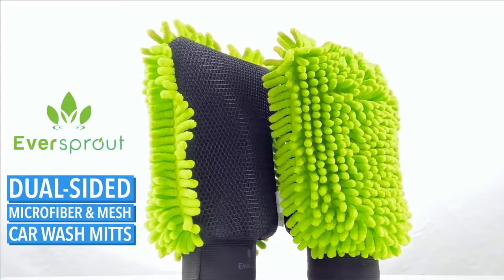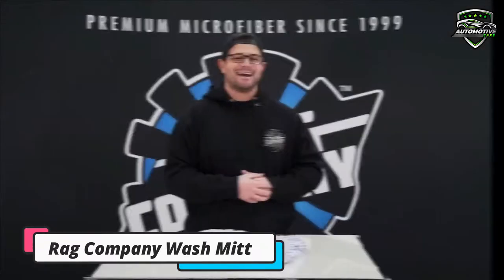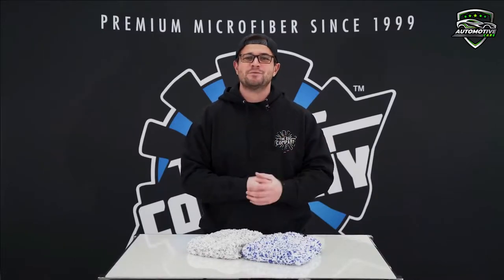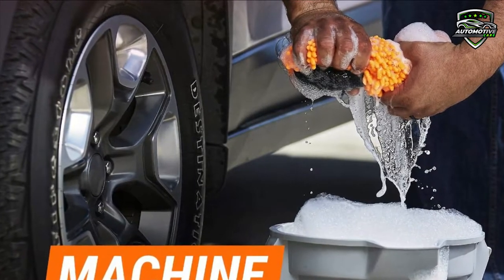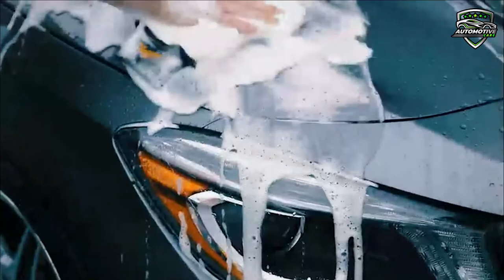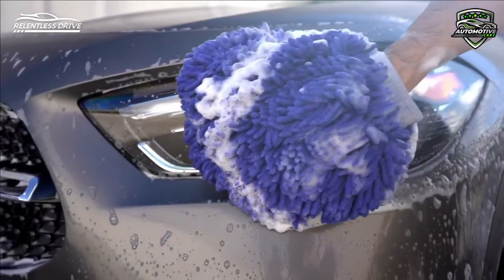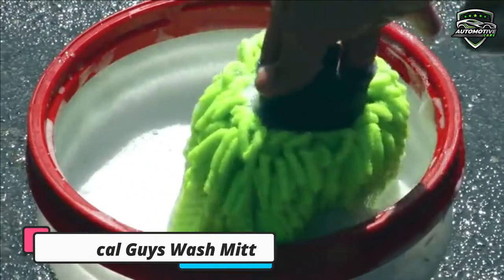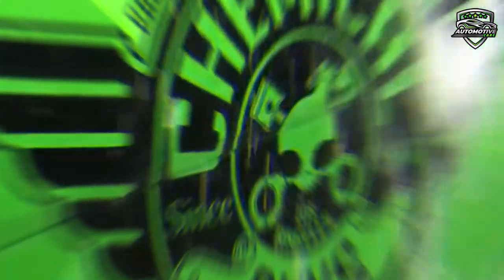Best Car Wash Mitt [2022] | Best Wash Mitt for Cars [2022]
Best Car Wash Mitt [2022] | Best Wash Mitt for Cars [2022] - Automotive Care
» Links for Best Car Wash Mitts in 2022:-

» 5: Rag Company Wash Mitt »
» 4: Armor All Car Wash Mitt »
» 3: Meguiar's Car Wash Mitt »
» 2: Relentless Car Wash Mitt »
» 1: Chemical Guys Wash Mitt »
» United Kingdom Links:-
» Canada Links:-
» Welcome Guys! Car wash mitt is extremely absorbent and soft, and lifts and traps dirt and grime to minimize scratching and swirling. It also carries more suds, for faster, safer washing and a scratch-free show car finish. In this video Automotive Care brings 5 Best Car wash mitts in 2022. These 5 are the Best Car Wash Mitts, you can choose anyone for your use. For more information about all these Car Wash Mitts, visit to the links mentioned above.